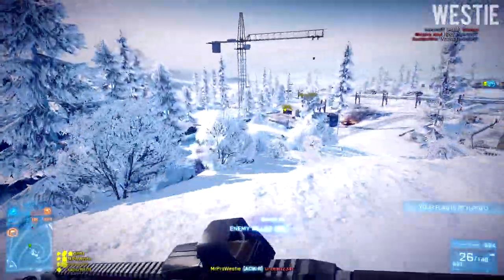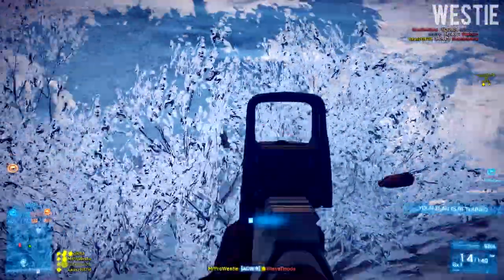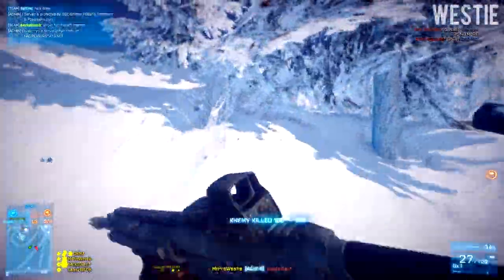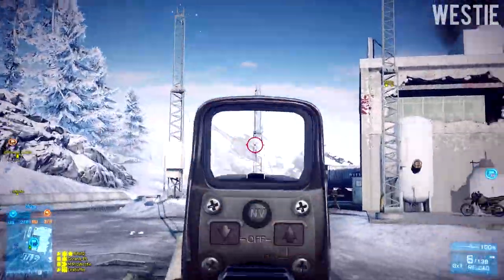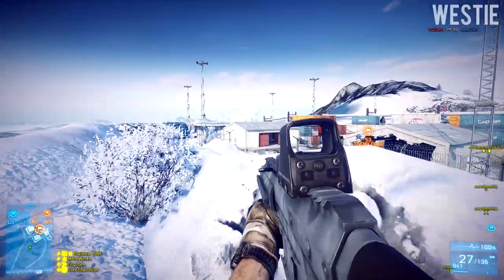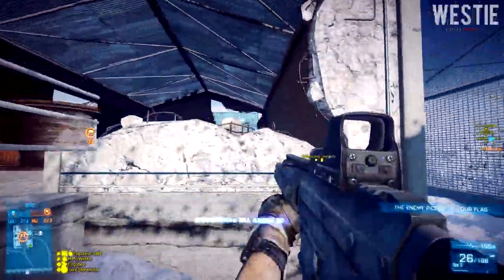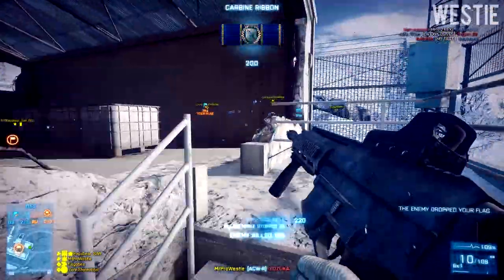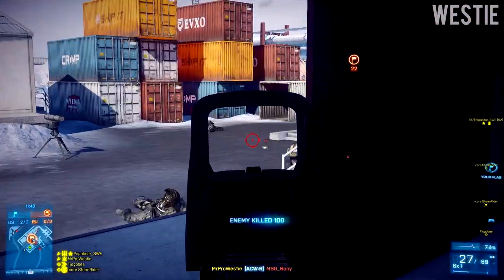► Battlefield 3: End Game | Tips 'n' Tricks #1 | Capture The Flag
Episode 1 of my Tips 'n' Tricks series for BF3: End Game! Hope you enjoy it, in glorious 1080p!

Recruiting Active 18+ Battlefield PC Players
Team Europe UK BF4 PC Clan @ teameuropeclan.com